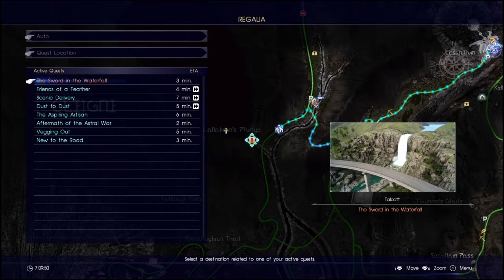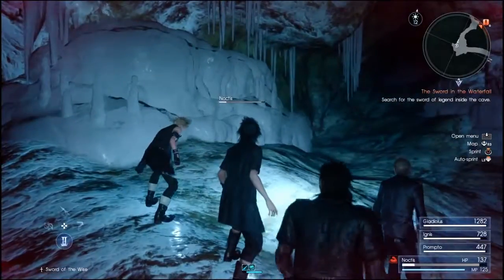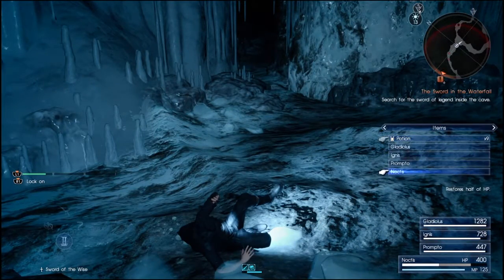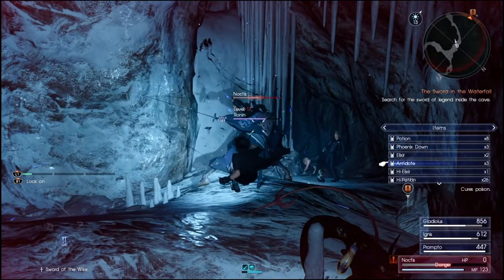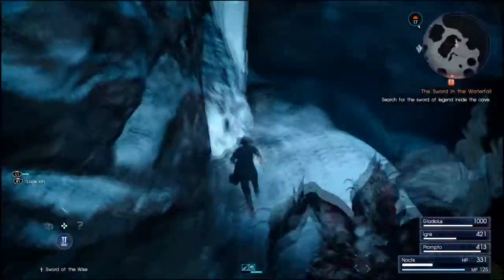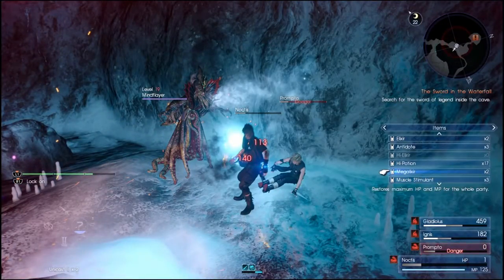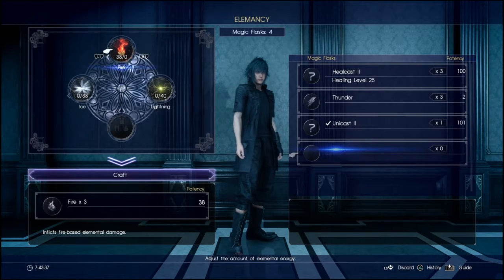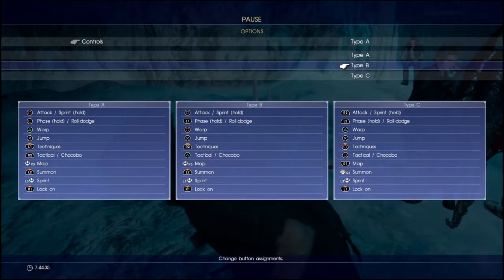FF15 Behind the Water Fall That Weeps!!!